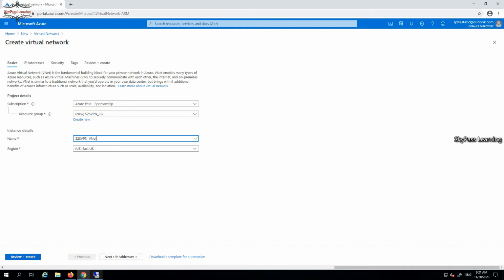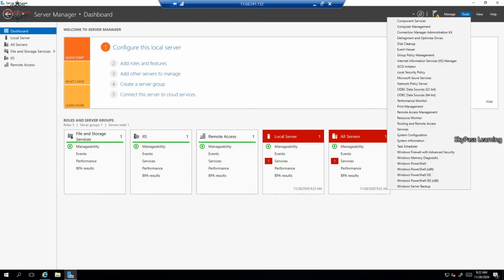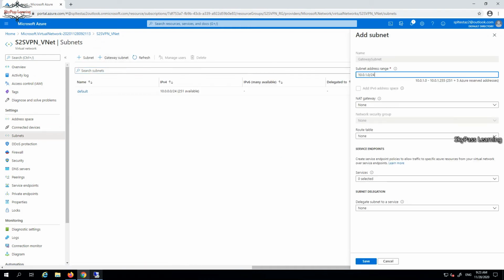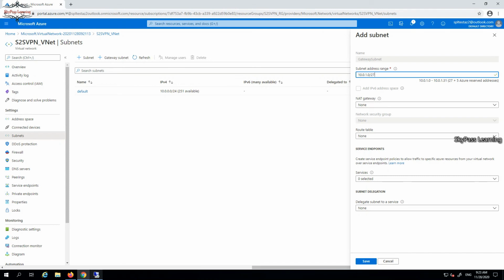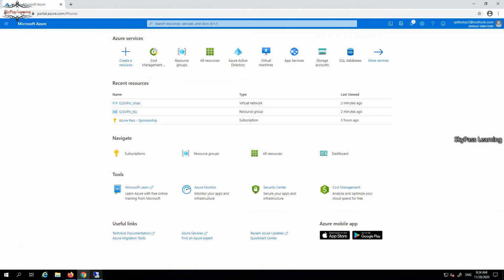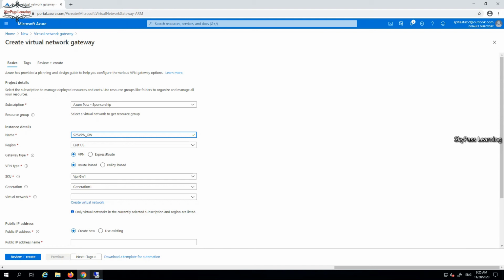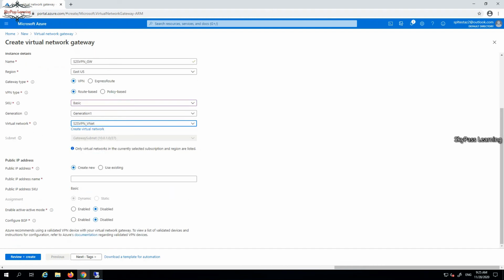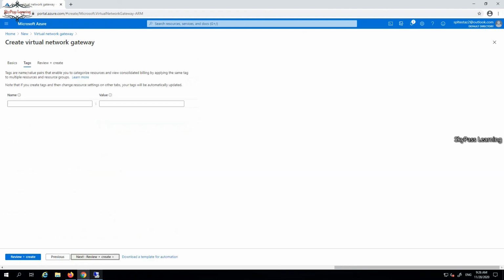Azure (Beginners to Professional) Part-16, Create Azure Site-to-Site VPN (Azure S2S)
This video is about:
How to create Azure Site-to-Site VPN
Azure Site-to-Site Gateway Testing
VPN gateways Configuration.
Create and configure Local Gateway.
Create on-premise VPN server (Local Site)